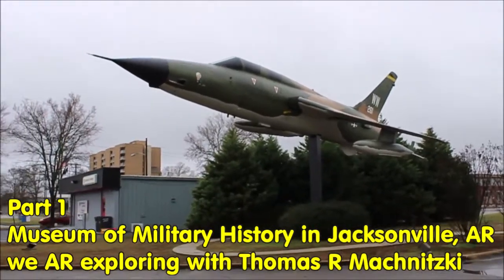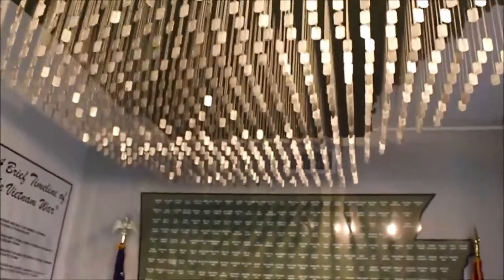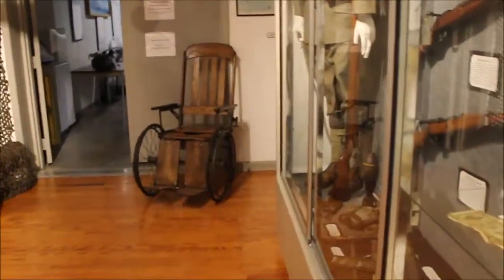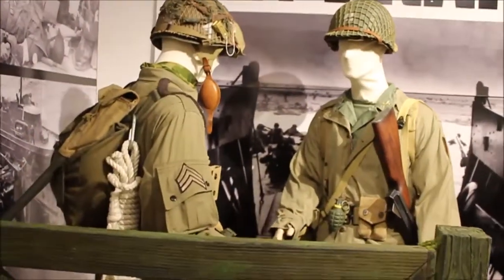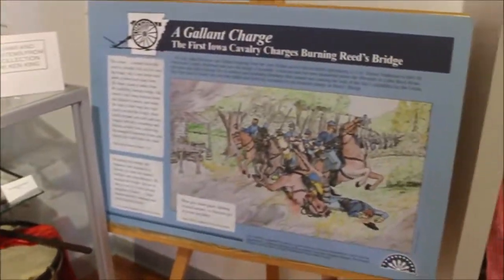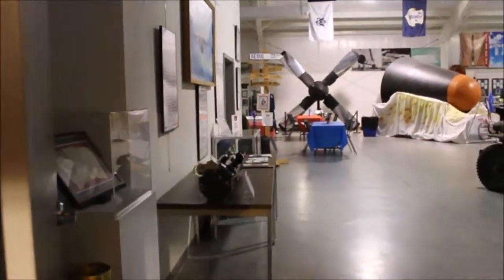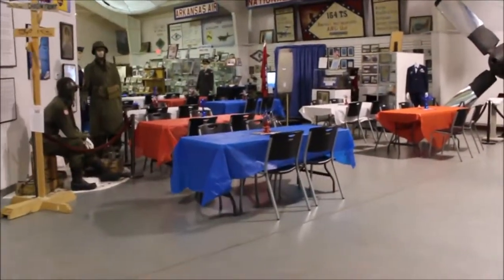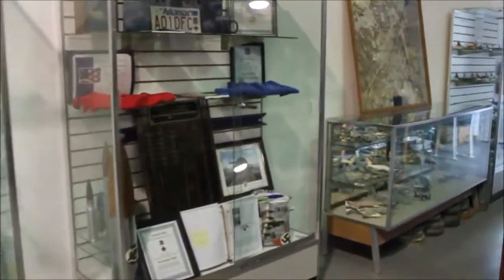Museum of Military History Part 1 • Jacksonville AR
we AR exploring
The Jacksonville Museum of Military History in Jacksonville, AR is home to an interesting collection of items through the ages of military history in Arkansas, starting with the Civil War and going through World War I, World War II, Vietnam, Korea, Iran, Iraq. Many of the exhibits are completed by scenes staged with mannequins dressed in authentic uniforms. There also is an exhibit on the Titan II nuclear Intercontinental Ballistic Missile stationed at Damascus, AR that blew up in its silo after the fuel tank was ruptured in an accident in 1980.